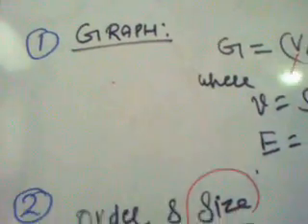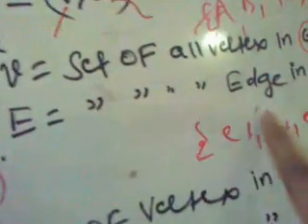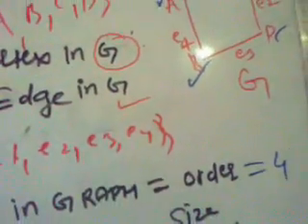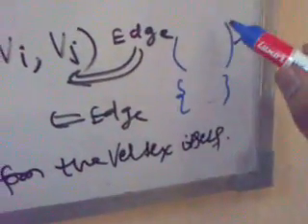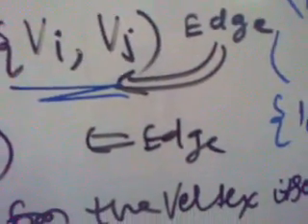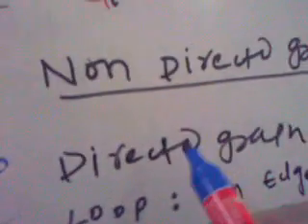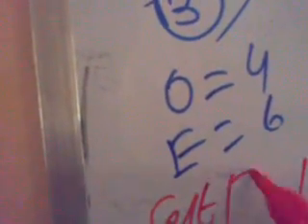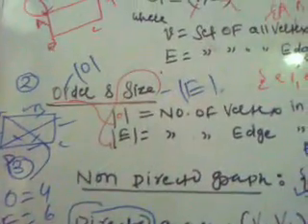GRAPH PART 1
DEFINTION OF GRAPH